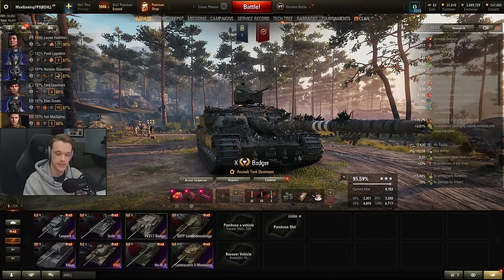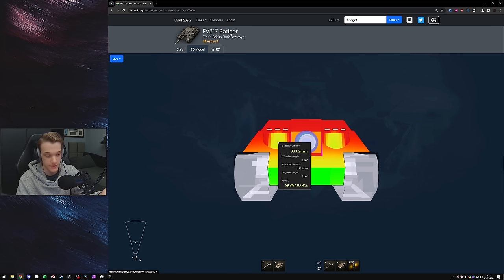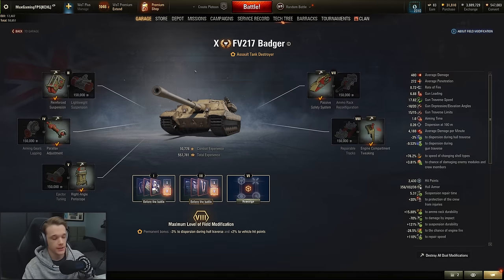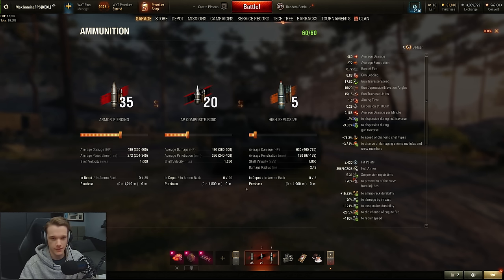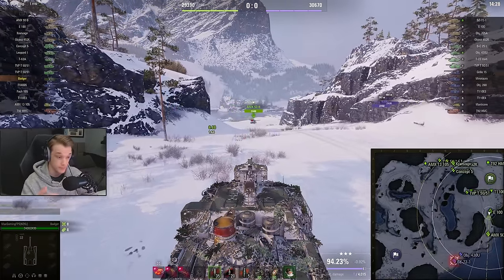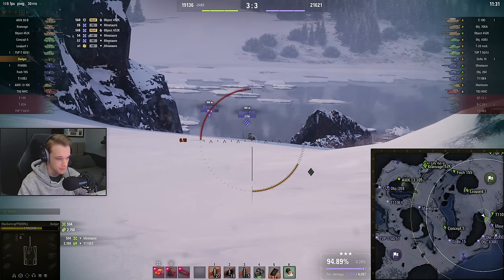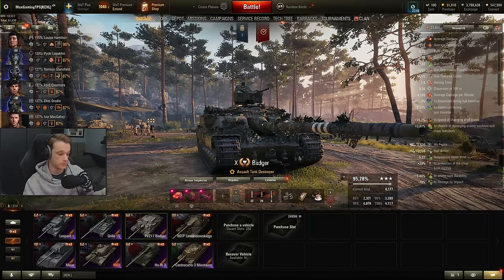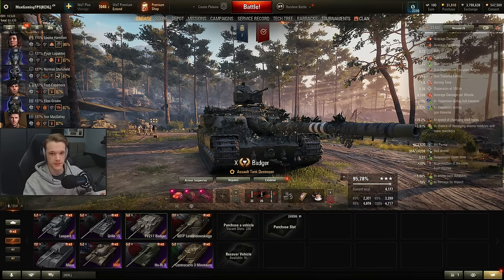Badger Tank Guide! • World of Tanks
This will be a complete tank guide for the FV217 Badger, the highest DPM inside World of Tanks. I will go through everything you need to know about the Badger from field mods to ammunition.

Tank: FV217 Badger - Tier 10 British Tank Destroyer

🗒️ *Useful Resources* 🗒️

🏛️ *WoT EU Clans* 🏛️

⏲️ *Timestamps* ⏲️

00:00 - Intro
00:18 - Stats & Comparison to Tortoise
02:15 - Armour Layout
05:28 - Equipment
06:42 - Field Mods
08:59 - Ammo
10:33 - Crew
11:38 - Bad Grind?
12:24 - Gameplay: Mannerheim Line
21:24 - Final Thoughts

🏷️ *Tags* 🏷️